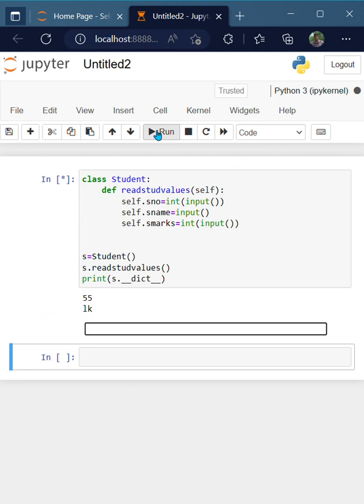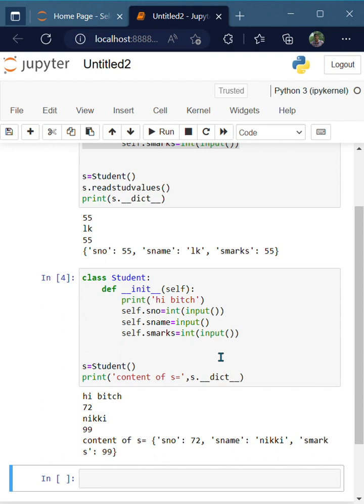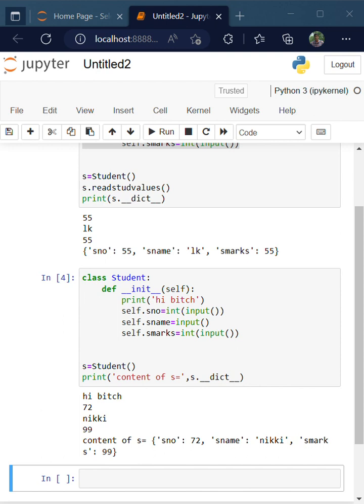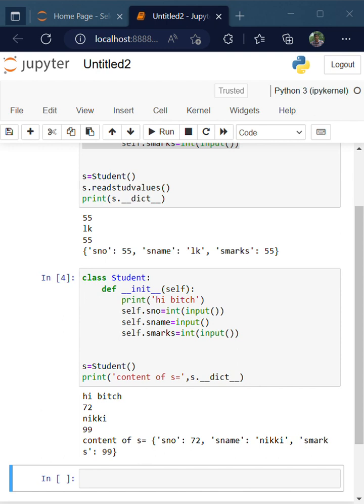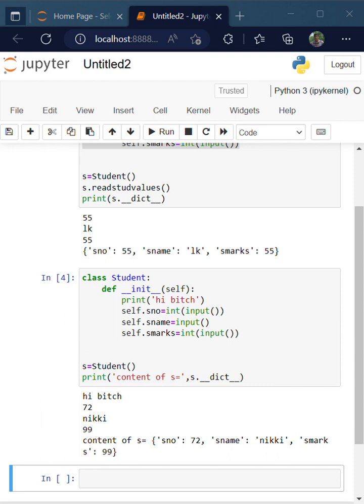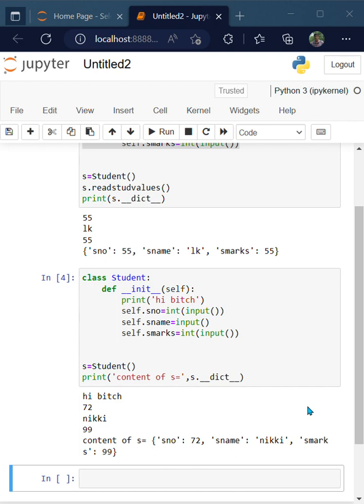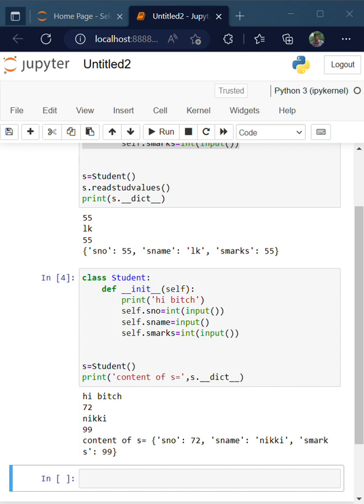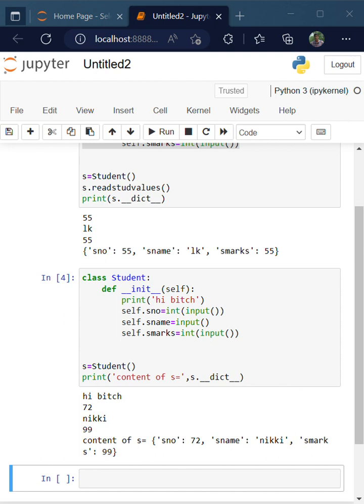1st FEB 23 Oops Examples in Jupyter